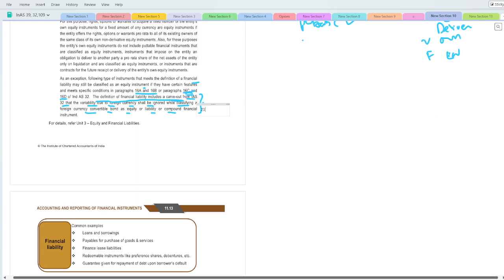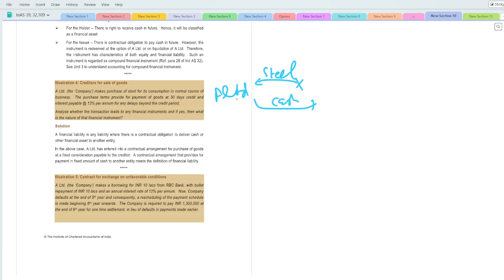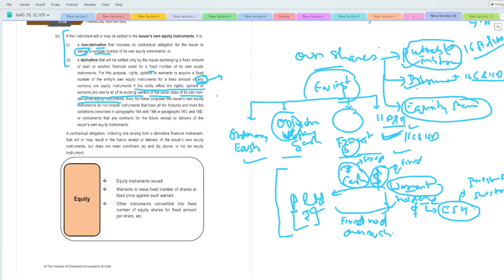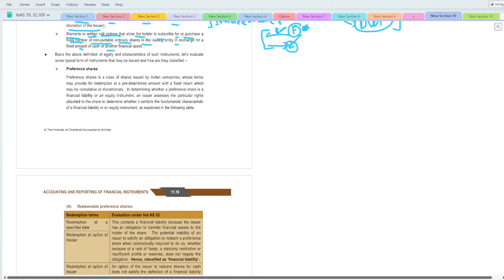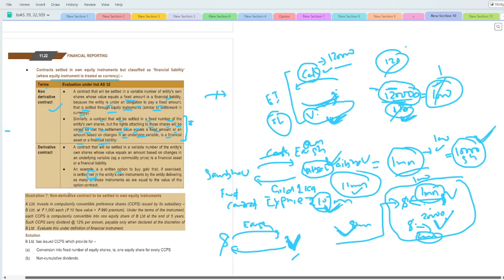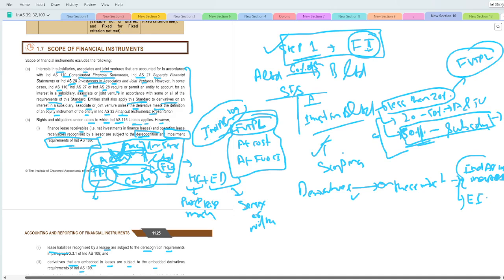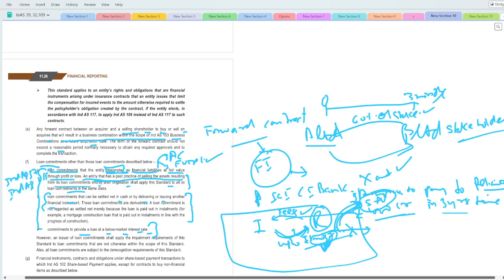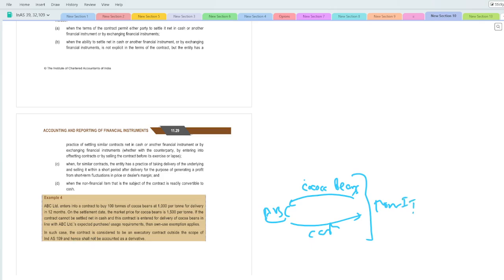Financial instrument Chapter 1 part 2 Ind AS 32 39 107 -- of ICAI study material of CA final FR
Focusing on Equity instrument,  Financial liability and Scoping out from Financial instrument of ICAI study material